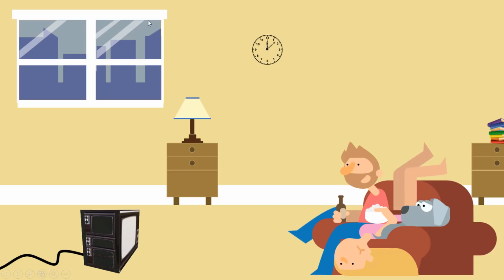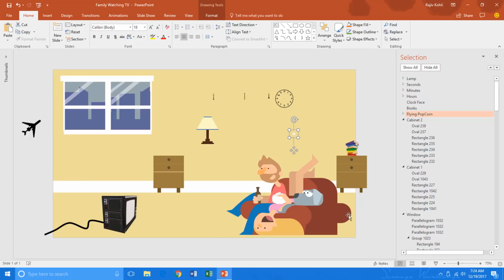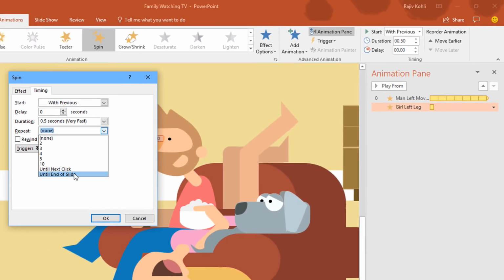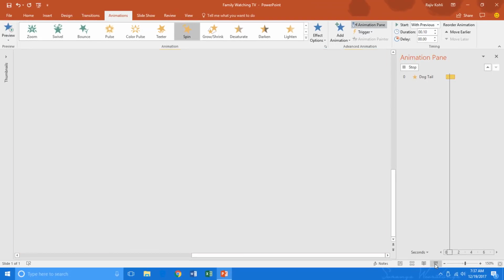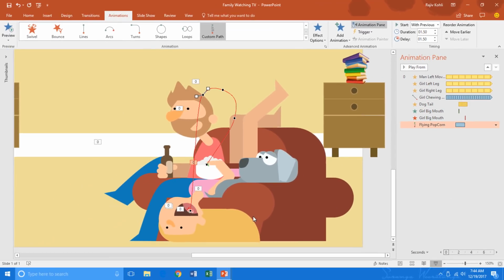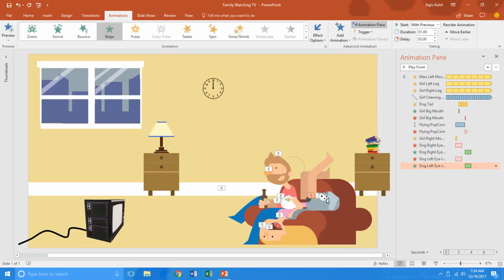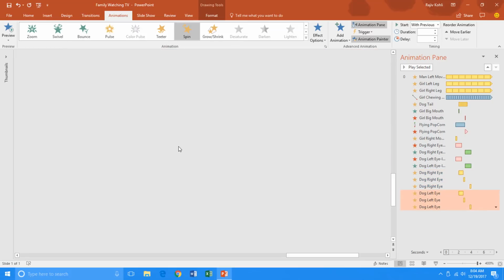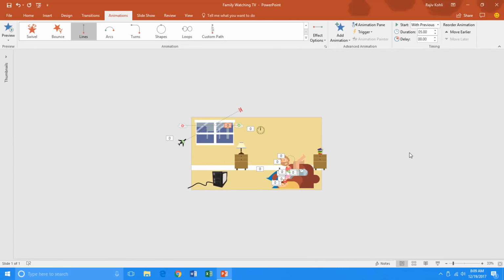How to Make Cartoon Animation in PowerPoint Tutorial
A short animated scene illustrating that how to make Short Cartoon Animation in PowerPoint.  The entire scene except for Books and TV has been created using Drawing / Shape Tools.

Only 3 Animation Effects have been used in this entire scene, SPIN, STRIPS, and MOTION PATH. The tutorial is not just about doing Motion Graphics in PowerPoint but I also tried to illustrate some basic fundamentals of identifying an animation, which parts of the objects/characters are moving and how you can take the help of Selection Pane to easily identify, select and hide/show elements in the presentations.

🌻 Microsoft PowerPoint Presentation By The Teacher

⏩ You can also make this Short Cartoon Animation Scene in the following versions:
Microsoft PowerPoint 2007 / 2010 / 2013 / 2016 / 2019 / PowerPoint 365